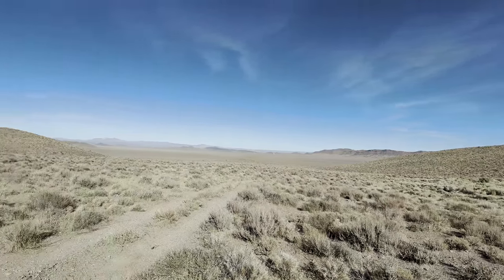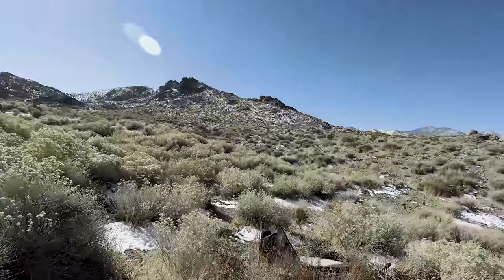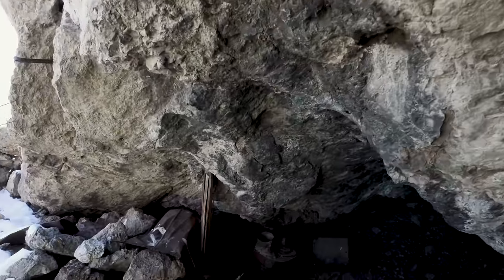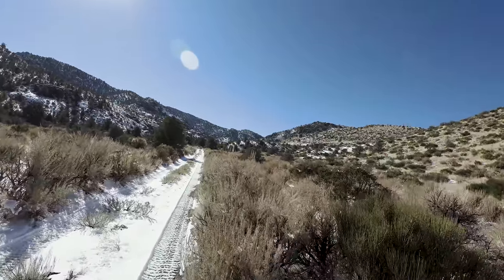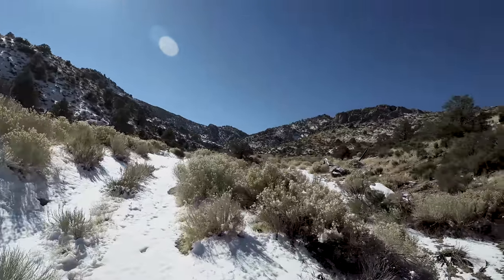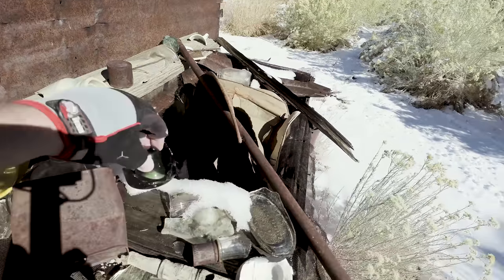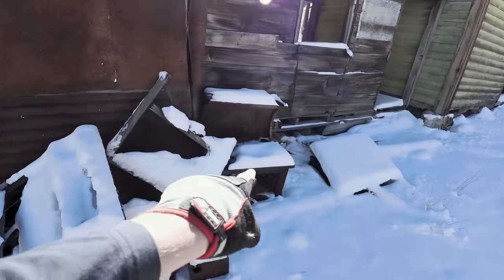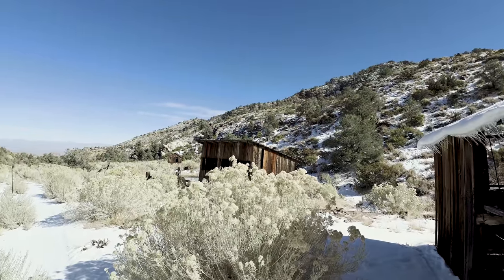Abandon Family Ranch Hidden in the Mountains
Not far outside of Rhyolite Nevada is a small ranch from the 1920s hidden deep in a canyon. During the winter, the cattle were down in the valley while the family lived in Beatty. When summer came about, the whole family, along with their livestock, moved to the higher elevations and they lived at this little ranch.